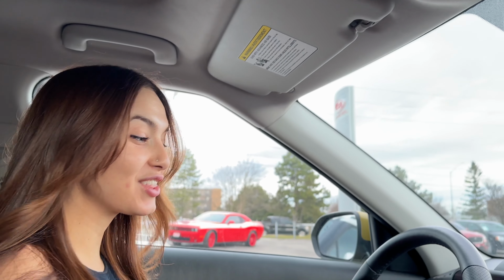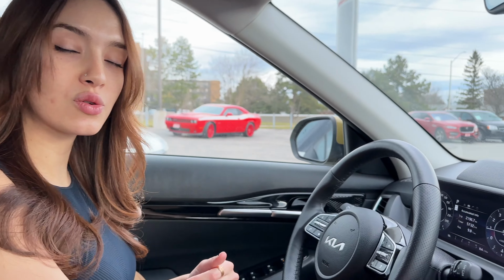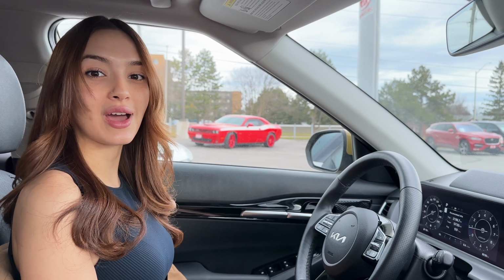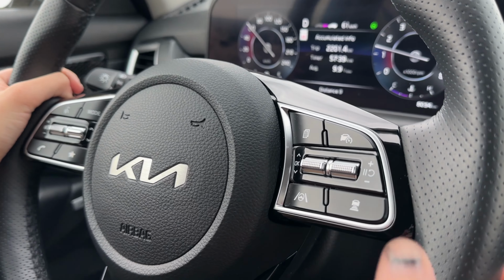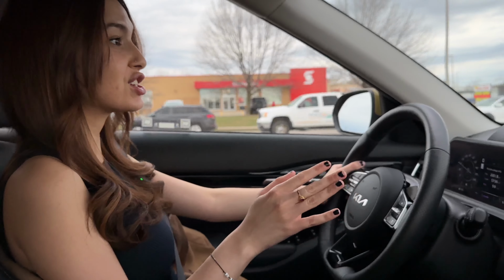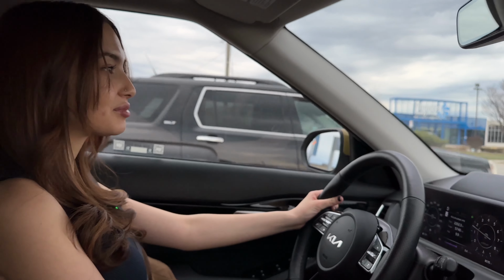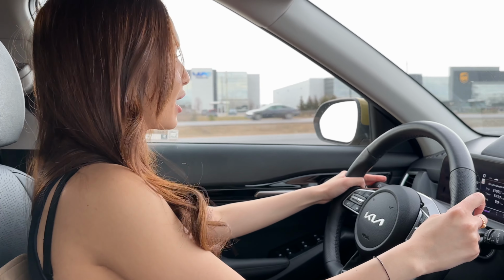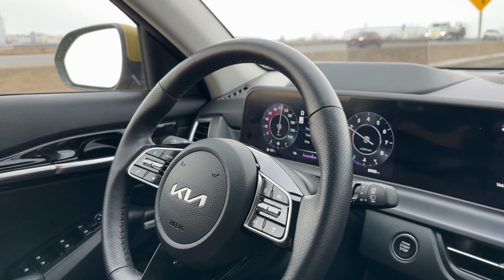What is Highway Drive Assist? How To Use Your SMARTER Cruise Control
In today’s video Gabi demonstrates the difference between Smart Cruise Control (SCC) and Highway Drive Assist (HDA). She also shows how to enable it in settings, and use it while driving.